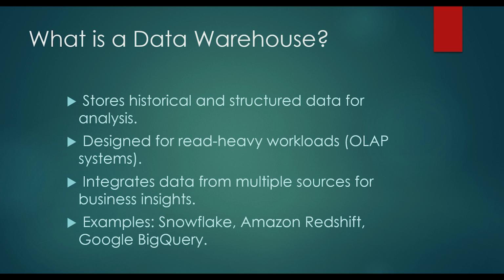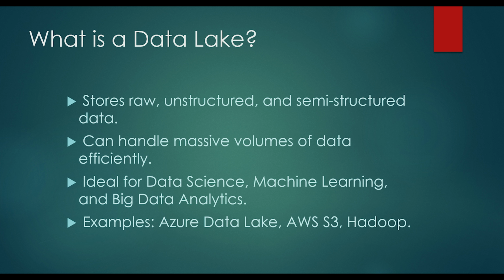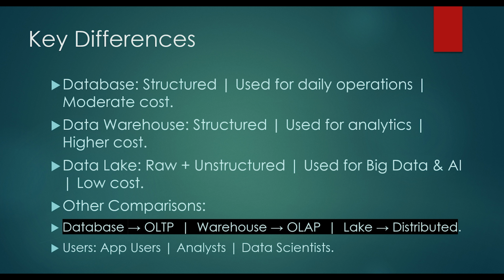🧠 Database vs Data Warehouse vs Data Lake | Key Differences Explained!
What’s the difference between a Database, Data Warehouse, and Data Lake? 🤔
In this video, we break down these three core data storage and analytics concepts with simple examples to help you understand when and why to use each one.

A Database stores structured, transactional data for daily operations.
A Data Warehouse is optimized for analytics and reporting.
A Data Lake stores massive amounts of raw, unstructured, and semi-structured data for big data and AI use cases.

How they work together in modern data architecture

🚀 Watch till the end to understand how these systems power Power BI, SQL, and enterprise analytics!